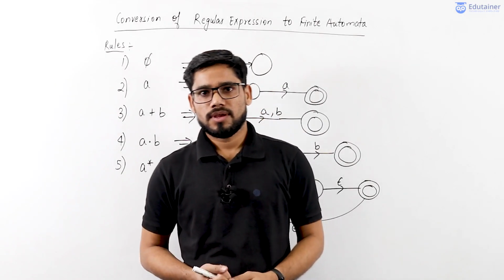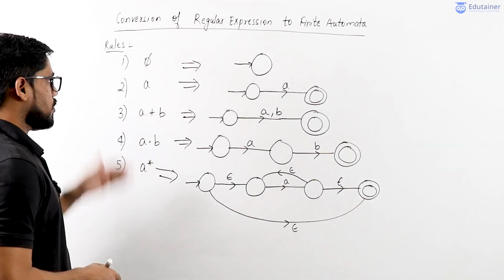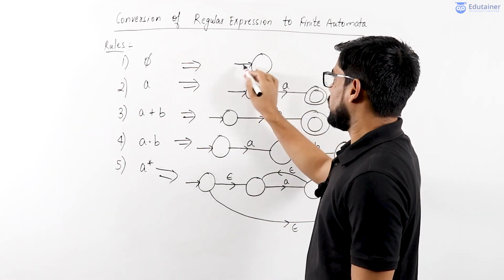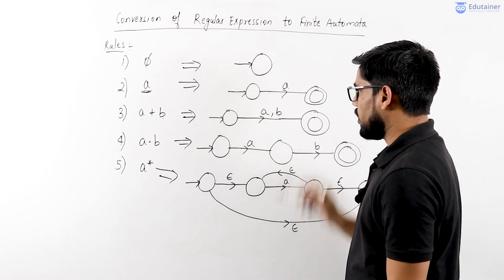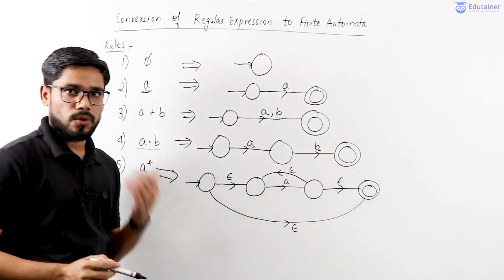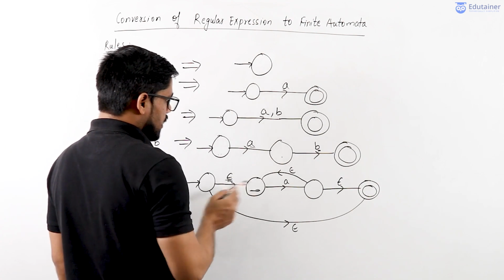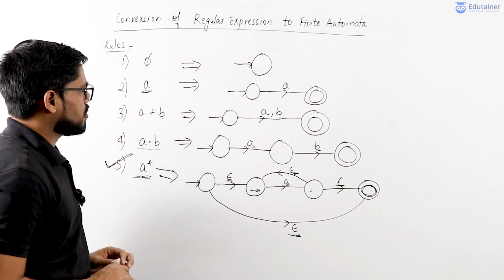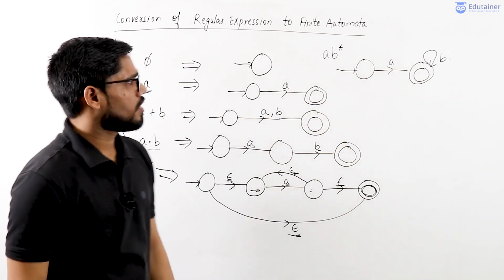7 .Conversion Of Regular Expression To Finite Automata